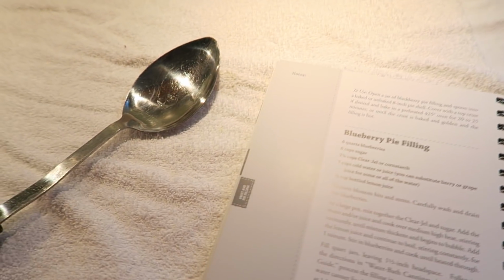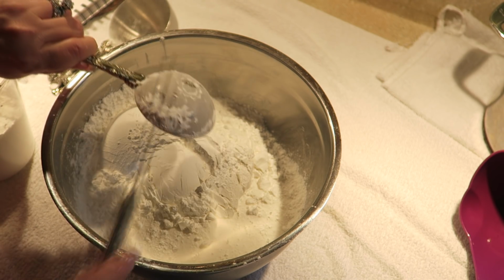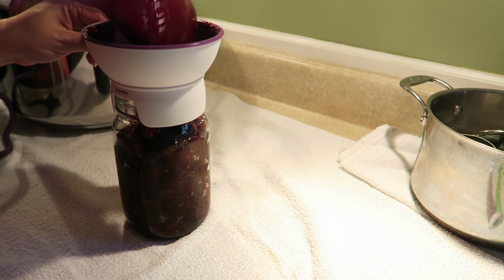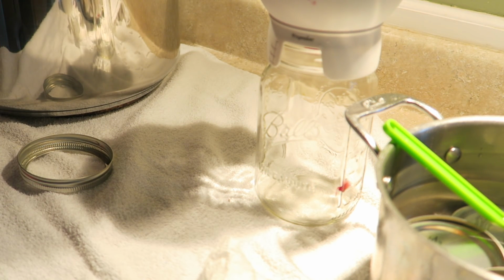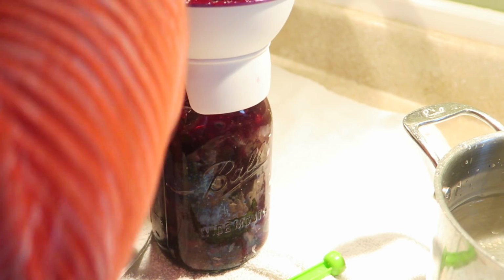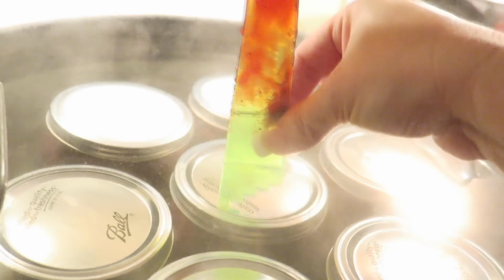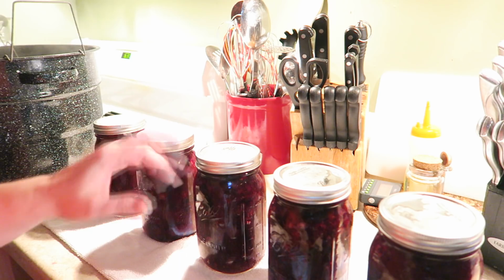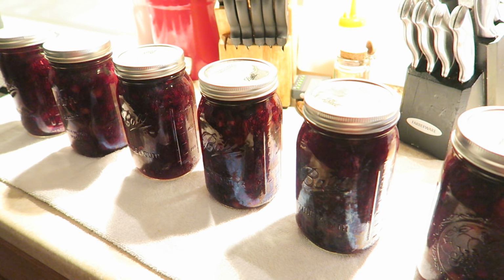Canning: Blueberry Pie Filling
The recipe I used for this canning session can be found in The Amish Canning Cookbook on page 138! You can also find the instructions on how to properly can Blueberry Pie Filling on the National Center for Food Preservation website here:

OPEN ME FOR LINKS ON WHERE YOU CAN FIND ME!